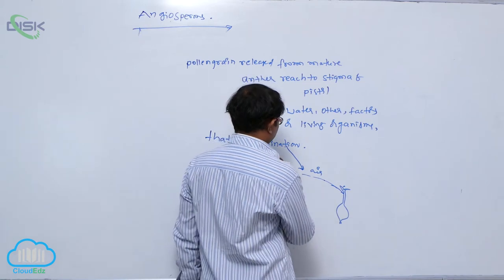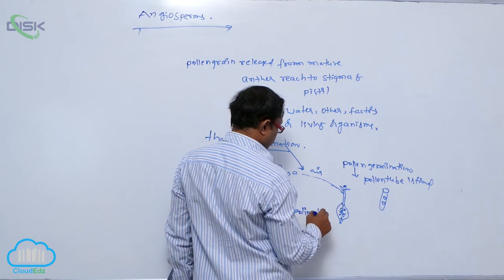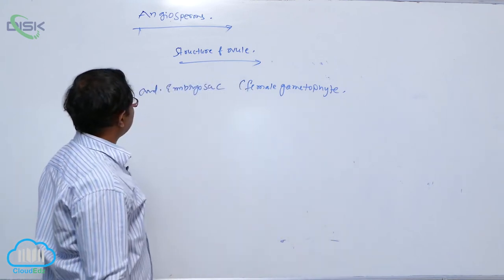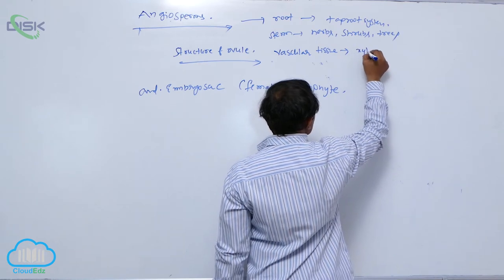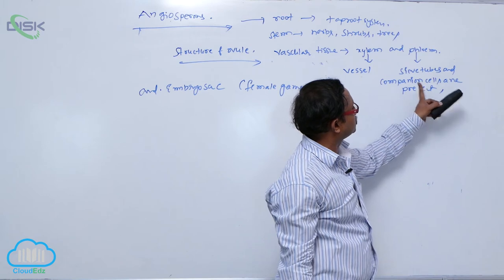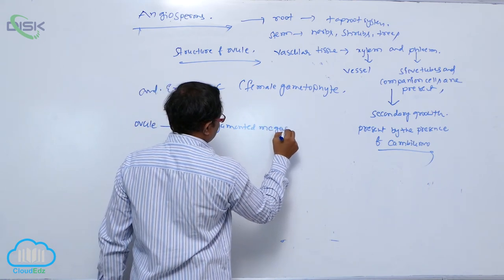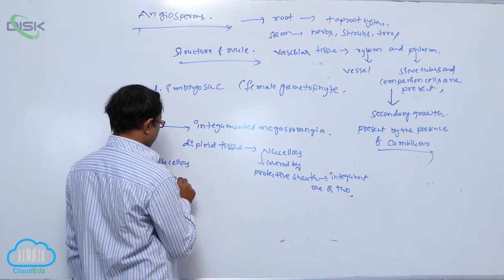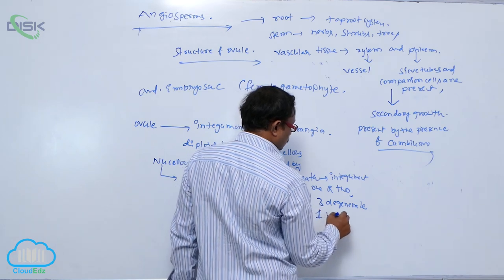ANGIOSPERMS || Disk Telangana